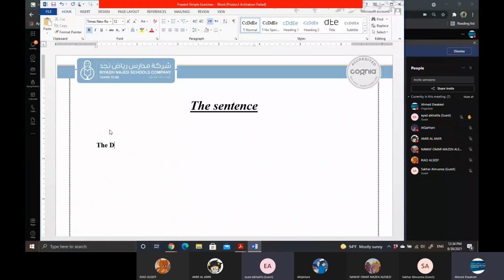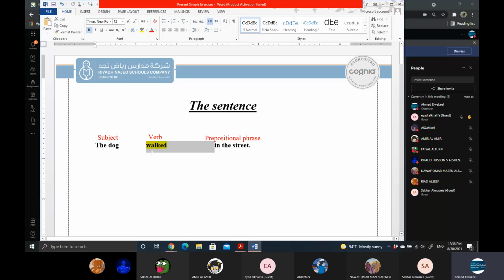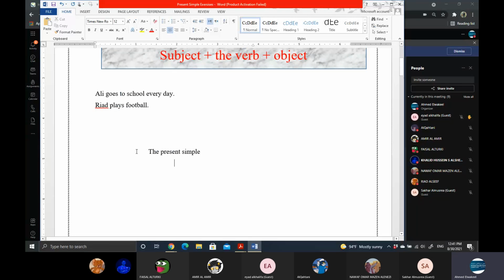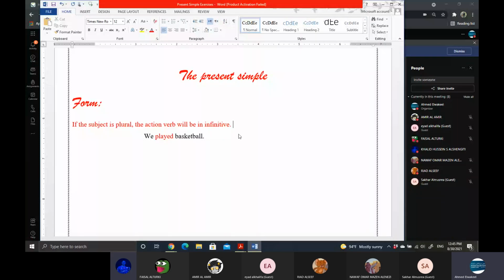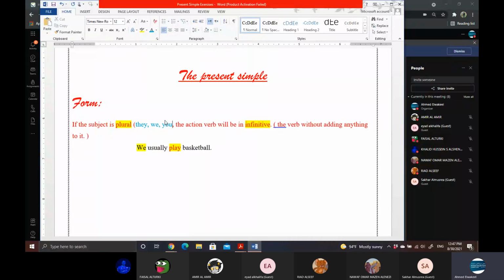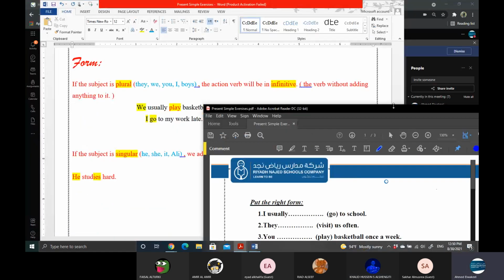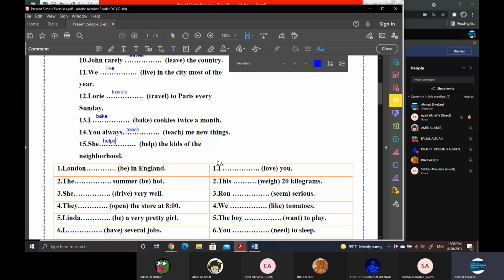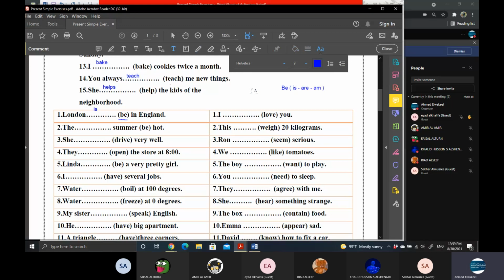Remedial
30  /  08  /  2021
Present Simple